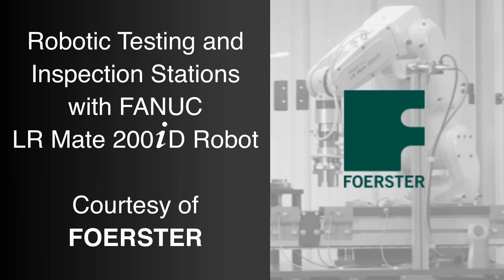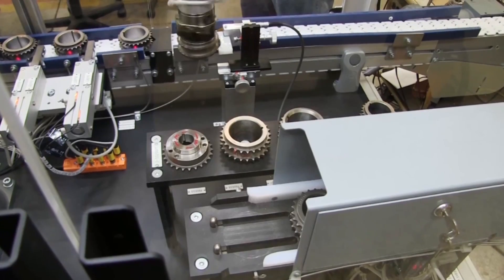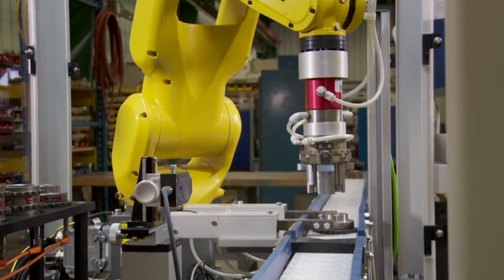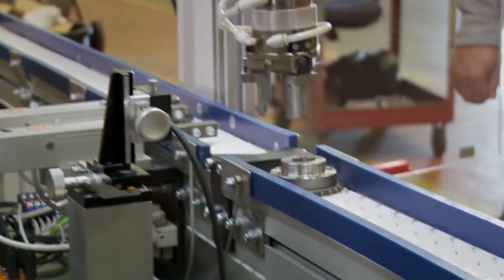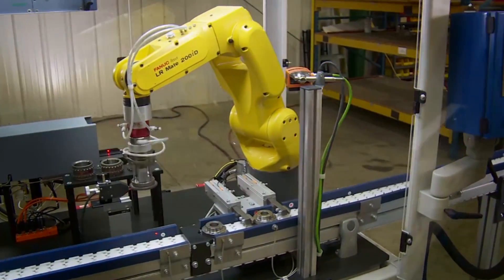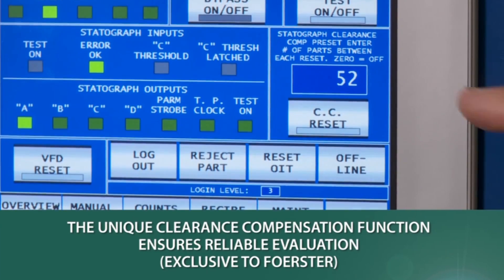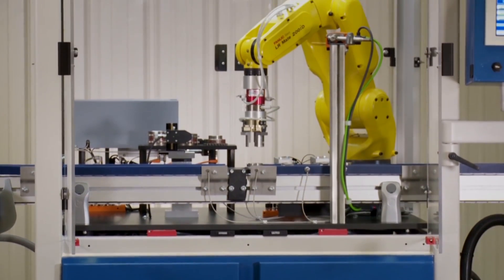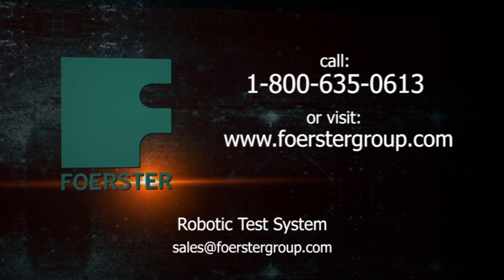Vision Inspection System - Robotic Testing and Inspection Stations with FANUC Robot - FOERSTER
In order to optimize your quality process, FOERSTER, a FANUC America Authorized Integrator, creates state-of-the-art systems utilizing advanced FANUC robotic technology that is fast, accurate and reliable for non-destructive testing of metal component parts.

Customization is key when determining exactly what types of components need tested. FOERSTER designs the appropriate FANUC robot test station for your application. These systems can be customized and configured to meet even the most demanding specifications for virtually any industry. Each station can be set up to use any FOERSTER Eddy Current instrument, to test for crack detection, heat treat inspection and gauging. The test cell, along with your desired FOERSTER testing equipment, would include a multitude of varying robotic machinery. This test station uses a complete multi-axis FANUC LR Mate 200iD robot to handle both component transferring and testing. The machinery and technology used is dependent on your particular application and product. The FOERSTER STATOGRAPH ECM and MAGNATEST D non-destructive testing technologies are used to check for cracks and heat treat results. FOERSTER can also provide remote access to the system for any type of commissioning and troubleshooting. The operator interface can be accessed the same way, giving the FOERSTER technical support team the ability to assist with the operation or resolve programming issues. Resolving issues remotely translates to saving the customer valuable time and money.

Each test station follows a simple process for each component. Visual inspection technology is applied to identify the component. Based on the part ID, the correct test parameters are automatically selected. The highly versatile FANUC LR Mate 200iD robot loads the component into test position and inspects even the most complex of contours. Differential eddy-current probes are used for inspection while the unique clearance compensation function ensures reliable evaluation. Test reports with piece count and quality statistics are available for each test request.

FOERSTER, a FANUC America Authorized Integrator, is the proven name in safety-critical component testing. From design of your application-specific system, to their ongoing support of your needs, FOERSTER sets the industry standard. In an industry where exacting science is critical, FOERSTER delivers innovative solutions without compromise. And the efficient, accurate and reliable robotic test cell using state-of-the-art robotic technology from FANUC America is backed by world-renowned technical service and support. To inquire about this system or to learn more, please contact FOERSTER today,